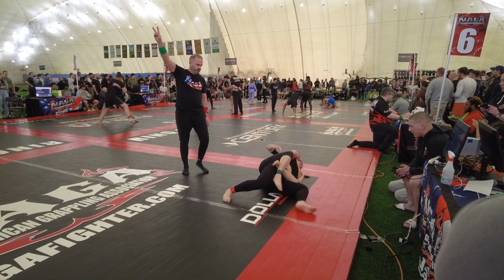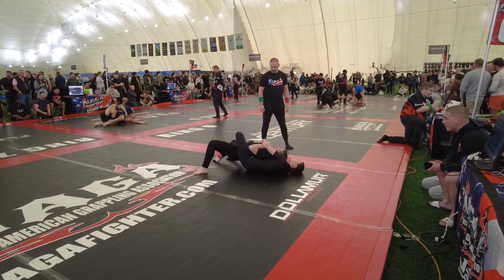Victoria Walsh: NAGA Danbury NoGi 1 [12/2/2023]